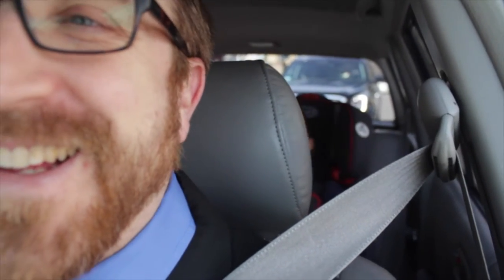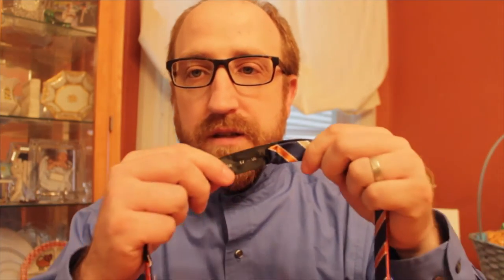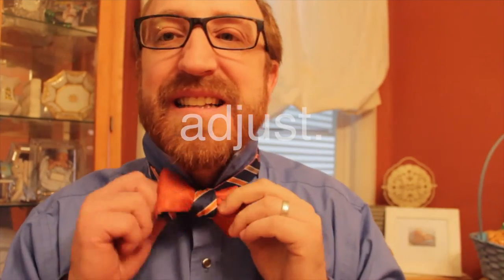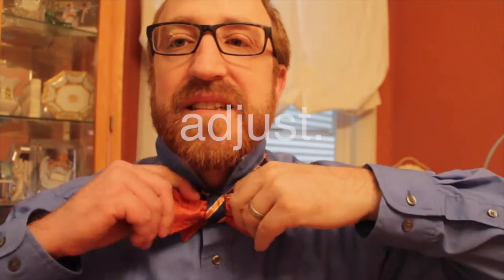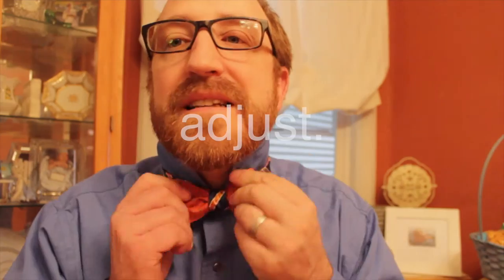How to tie a bowtie. Adjust.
KBH VLOG - Episode028
I'm Kyle Hamman
This is my vlog.